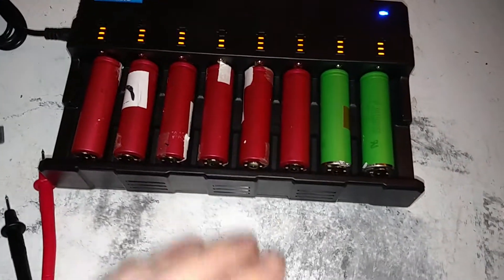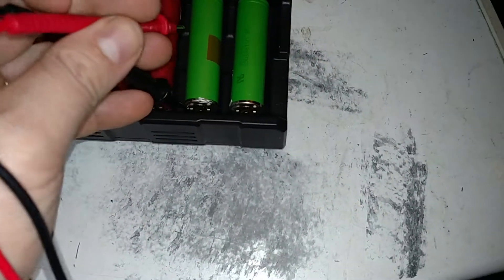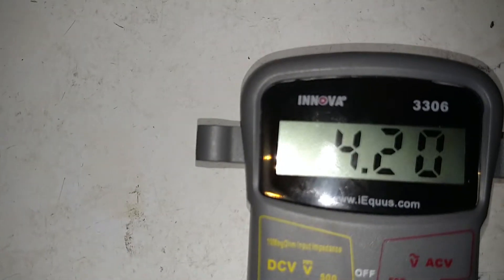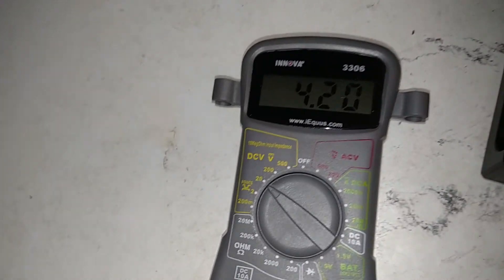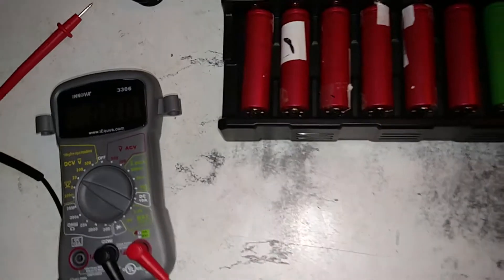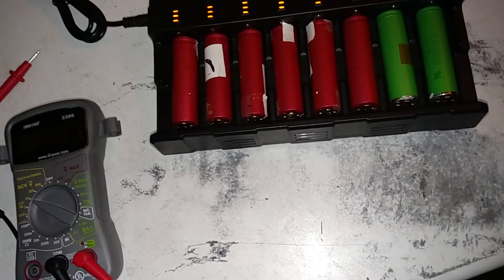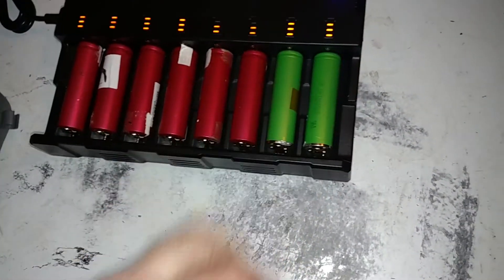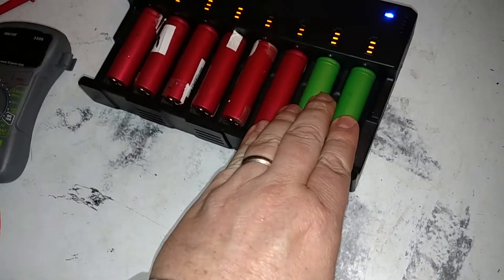Review - Foxnovo charge results of li-ion 18650 battery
Here I have fully charged 2 18650 li-ion batteries, the charger automatically stopped at 4.21 volts. This would work perfect for a single cell charging need. Review

Foxnovo F08 8-Slots Li-ion Ni-MH Ni-CD Universal Intelligent Battery Charger with LED Indicators, 5V USB Output & US-Plug Power Adapter (Black)

 Capable of charging 8 batteries of different sizes, types and capacities at the same time; Each of the eight battery slots charges independently; LCD indicators lights shows the charging process of every batteries
Automatically identifies Li-ion, Ni-MH and Ni-CD rechargeable batteries. Automatically detects battery status and selects the appropriate voltage and charge mode. Automatically stops charging when complete
Come with a US-plug adapter for indoor use. Adopts negative voltage control technology to improve charge efficiency.
Excellent features of heat dispersion and reverse polarity protection. Protect opposite connection and short circuit, 0 voltage alarms
Compatible with batteries: Li-ion 26650, 22650, 18650, 18500, 18490, 17670, 17650, 17500, 16340, 14500, 10440, Ni-MH and Ni-CD A, AA, AAA, C, SC